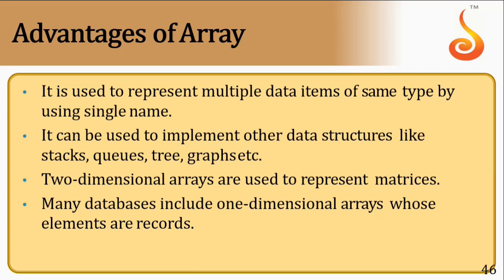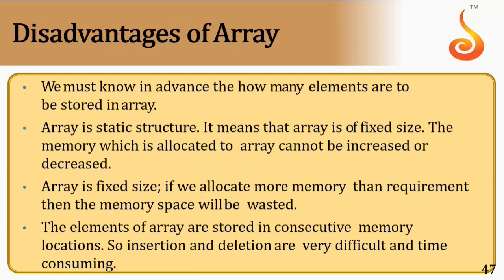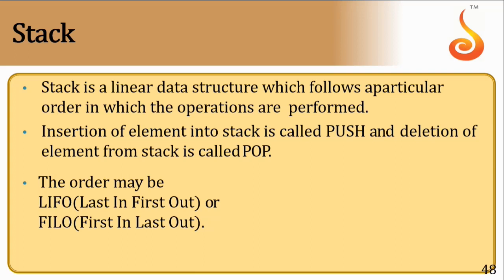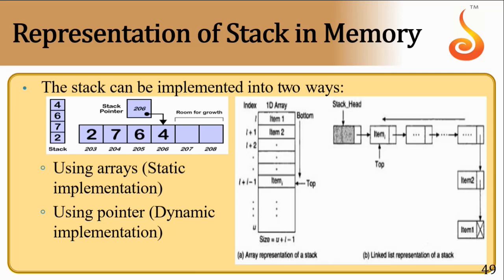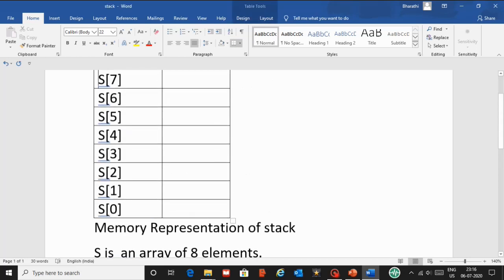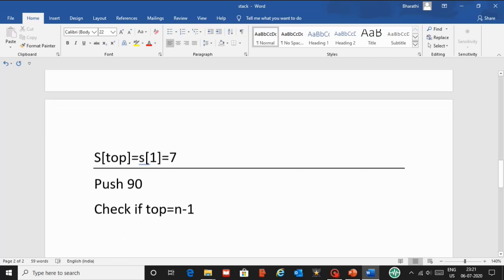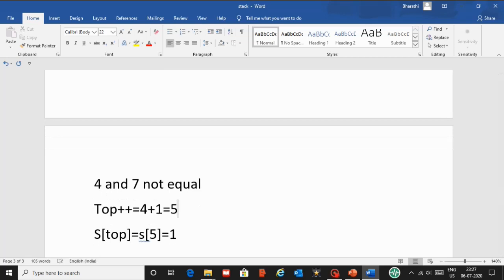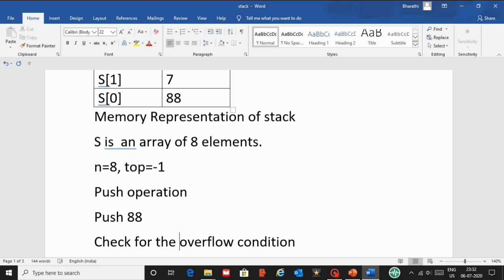Deeksha Online | PU2 | Computer Science | Data Structures | 07-07-2020